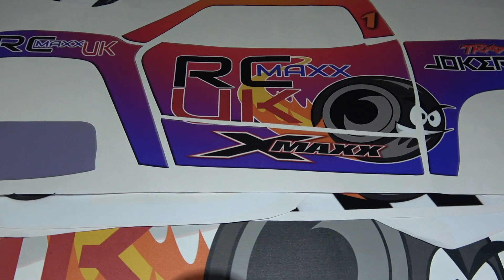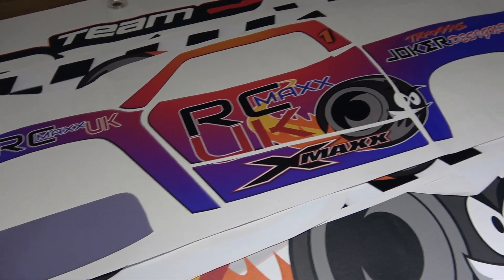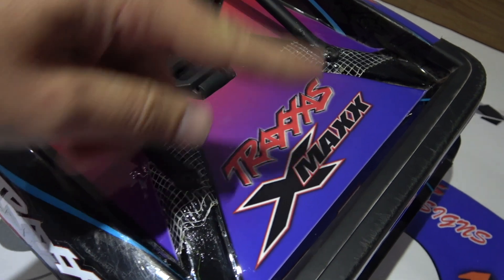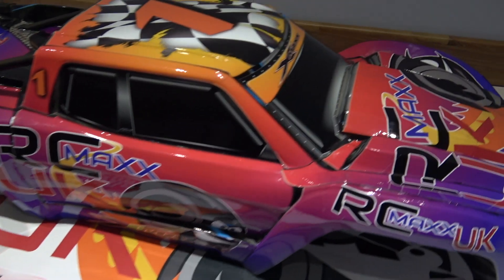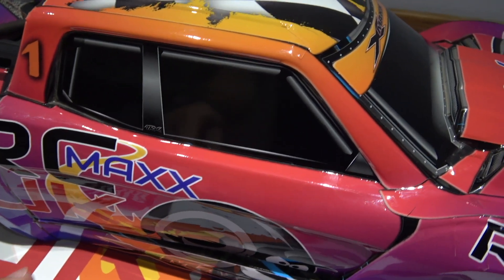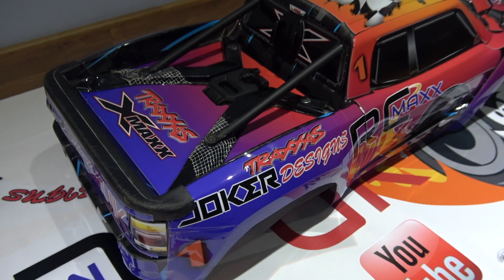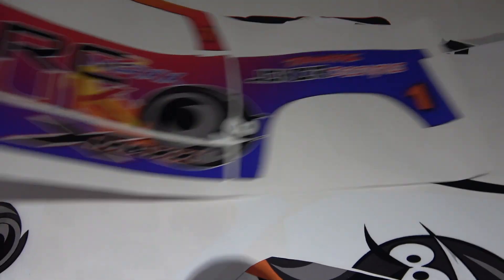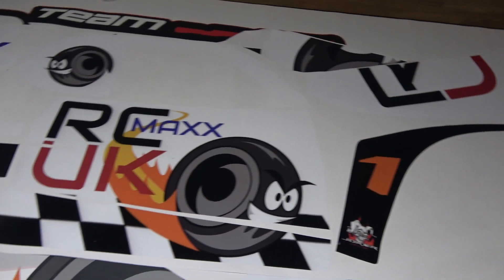Traxxas XMAXX Joker designs wrapped!